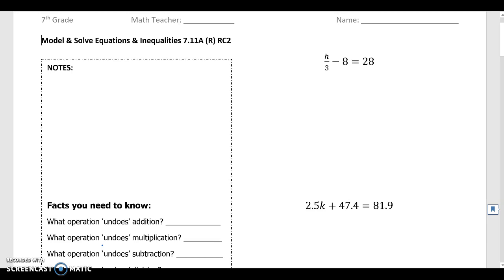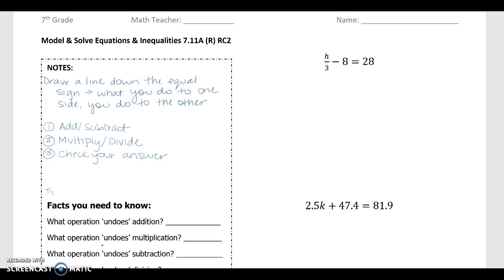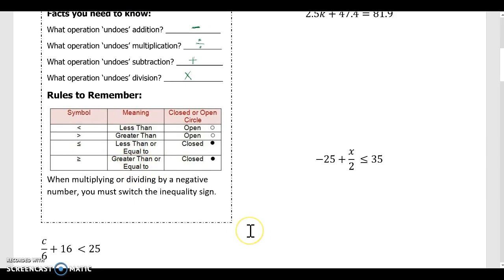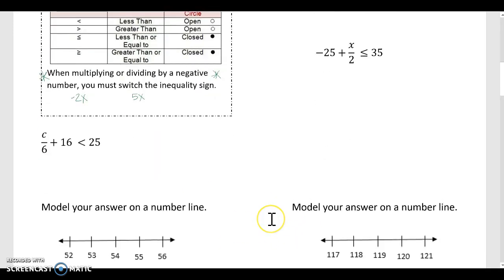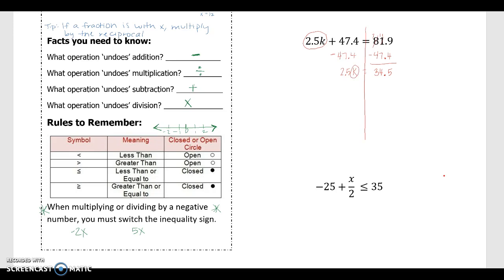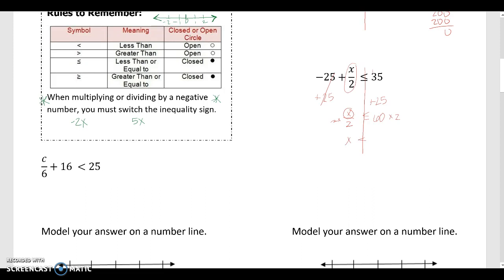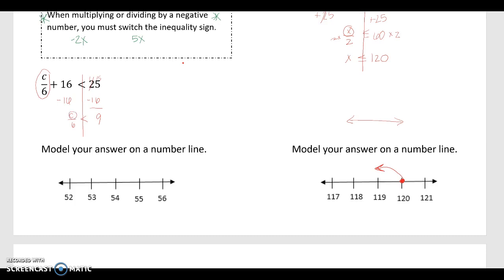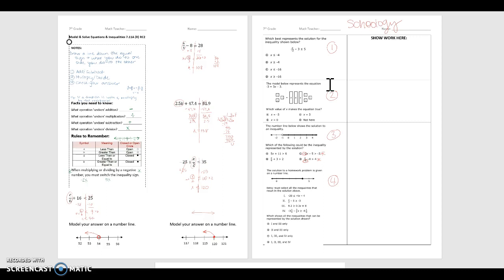Equations and Inequality STAAR Review 2016-2017